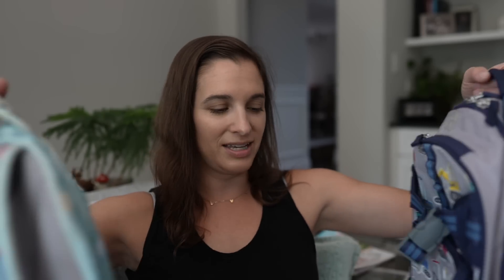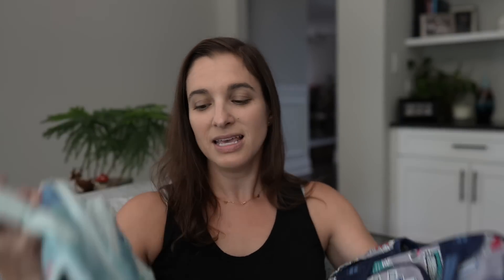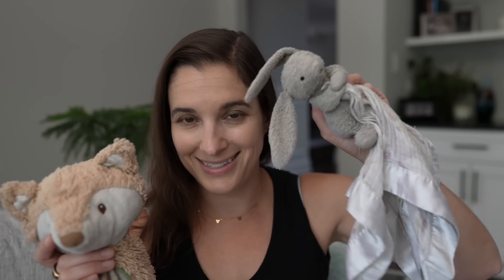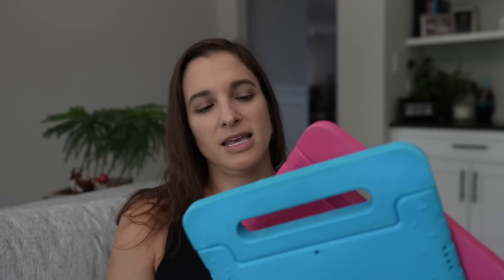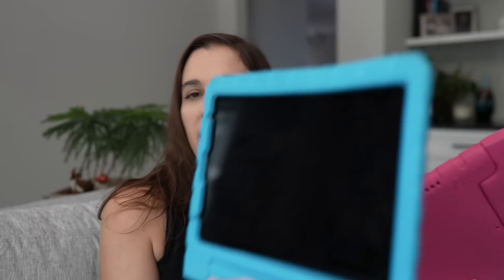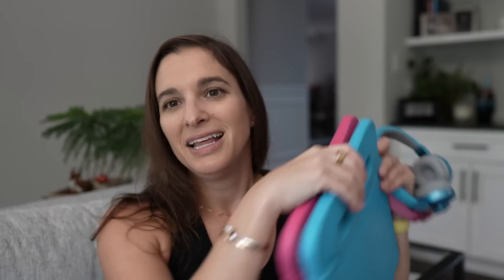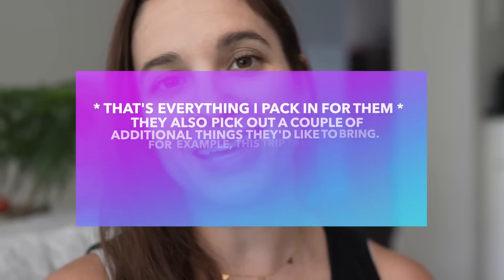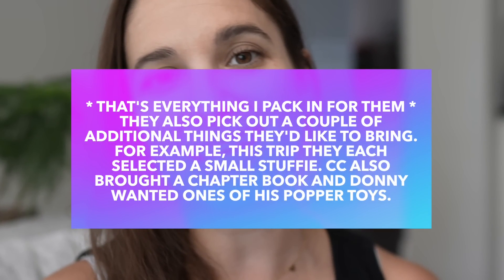Kids Carry-Ons | What I Pack for My 4 & 6 Year Olds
I share a lot about my solo travel on this channel but my absolute favorite trips are those I take with my two kids. While I don’t often publicly share about those, I thought it might be fun to show what I currently pack in my kids carry-ons to help keep them happy, comfortable, and entertained in transit. I’d love to know what you pack for your kids if you care to share!

Traveling in the company of those we love is home in motion. - Leigh Hunt

iPad Cases
Wireless Headphones
Paw Patrol Restickable Sticker Pads
Reusable Puffy Sticker Sets
Polly Pocket
Water Bottles
Snack Cups
Yumbox Lunch Boxes
Bumkins Travel Bags

I train with Peloton. Follow me at swonderful or wondercrew on Peloton so we can share all the high five's! I announce on Instagram stories when I plan on riding live and would love to ride with you :D

Join me in a Peloton workout with this free 60 day guest pass!

Camera Gear:
Sony A 7S III Mirrorless Camera
Sony FE 24mm f/1.4 GM Lens
iPhone 12 Pro Max

When the Sparks Fly by Christopher Malley

Comments are closely monitored and subject to approval in an effort to maintain a positive environment.  While constructive criticism and suggestions are welcome, negative comments with no purpose other than to spread malice will be deleted.